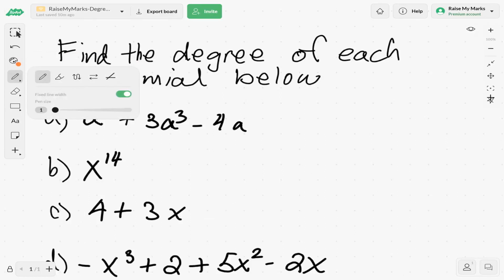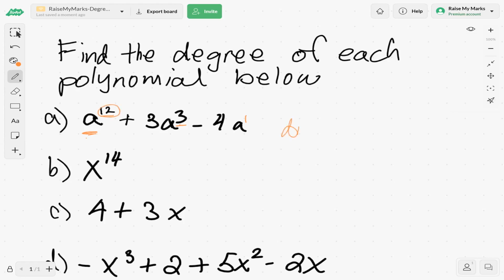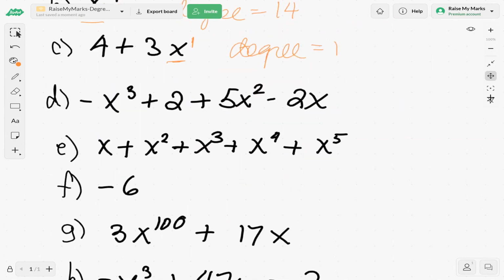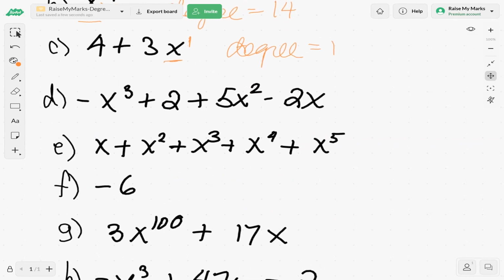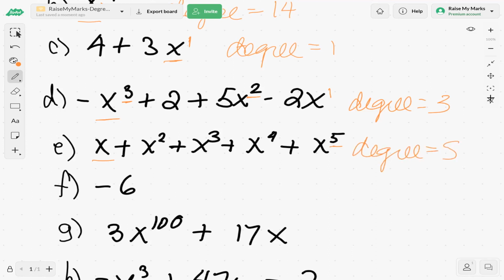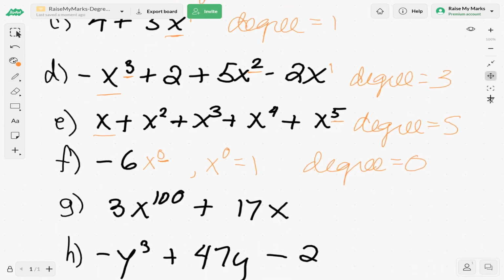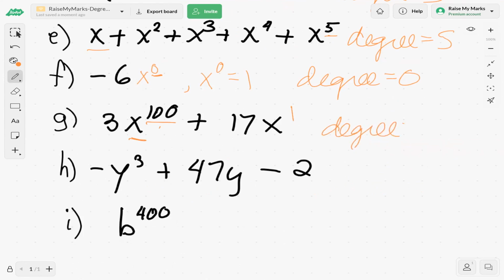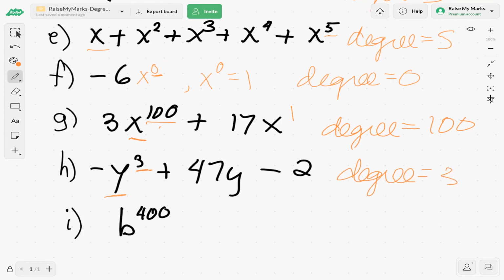Degree of a Polynomial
In this video we practice identifying the degree of a polynomial.  We work through some examples. Examples are appropriate for students in the Advanced Functions Course MHF4U, Ontario, Canada; IB mathematics and preparation for AP Calculus. .